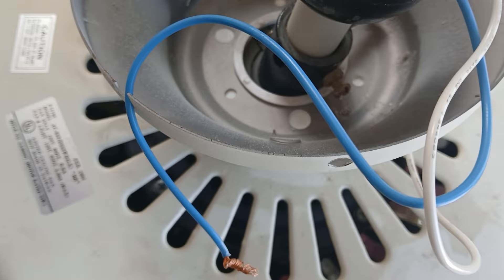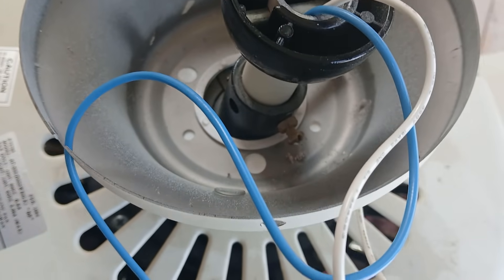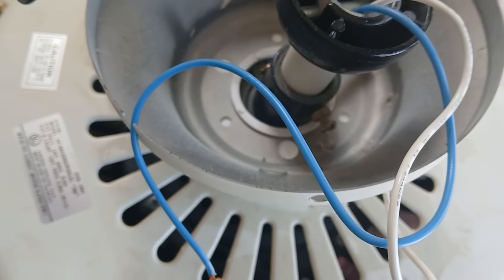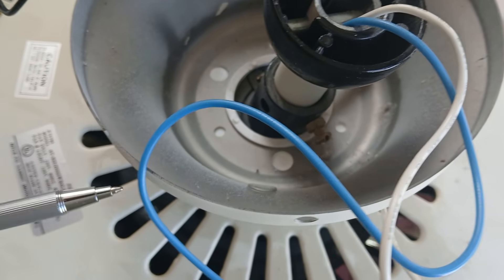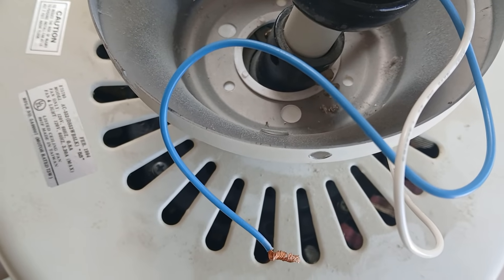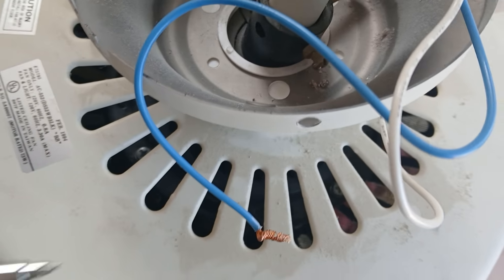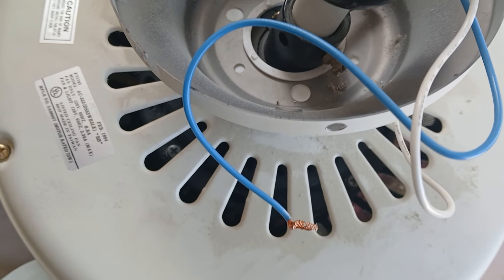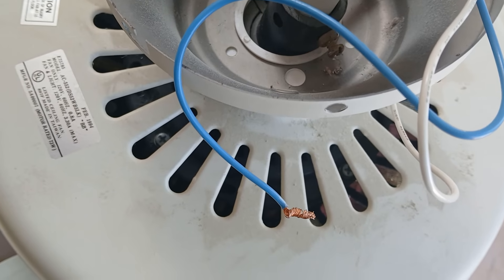What Does Blue Ceiling Fan Wire Do?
Blue ceiling fan wire?